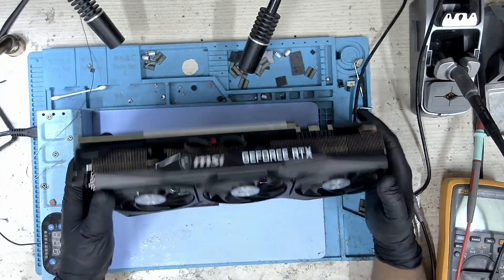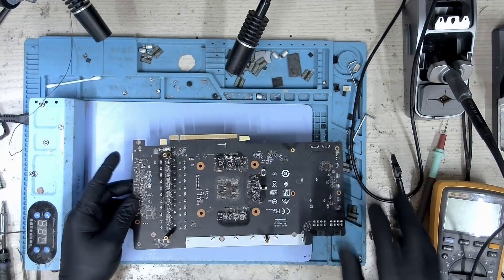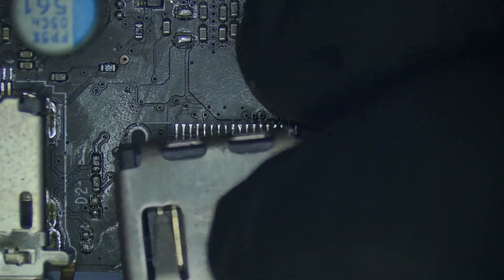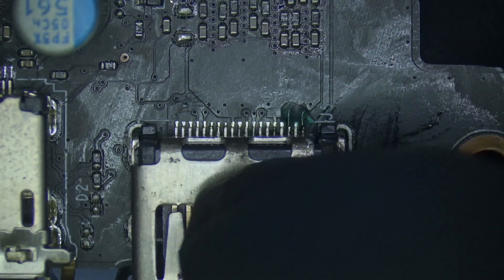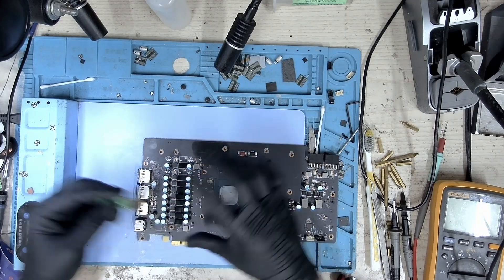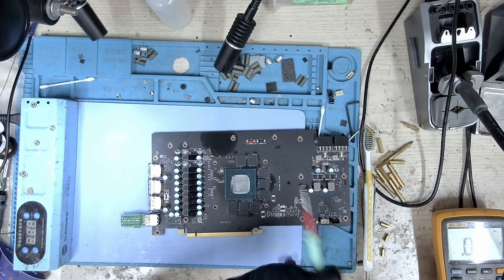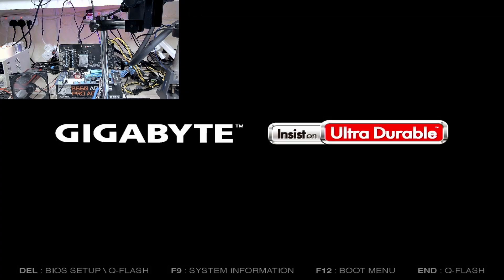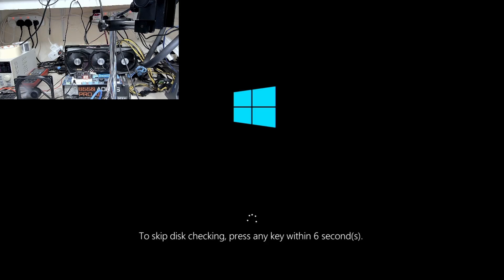MSI RTX Gaming X Trio - No Display - HDMI Port Replacement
Delve into the world of GPU repairs with 'Graphics Card Repairs' as we tackle the MSI Gaming X Trio RTX 3070 reported with a 'No Display' issue. Upon investigation, we uncovered a damaged HDMI port, necessitating its replacement. However, the repair took an unexpected turn when two pads were accidentally ripped off during the process.

Undeterred, we showcase the intricate repair process, reconstructing the torn pads successfully using innovative techniques. Witness the precision as we replace the damaged HDMI port and conduct rigorous bench testing to ensure the card operates seamlessly.

This video is a testament to the challenges encountered in the repair world and the expertise required to overcome them. 🛠️